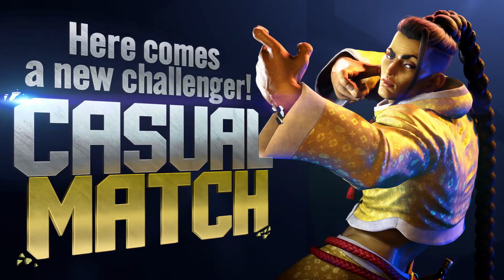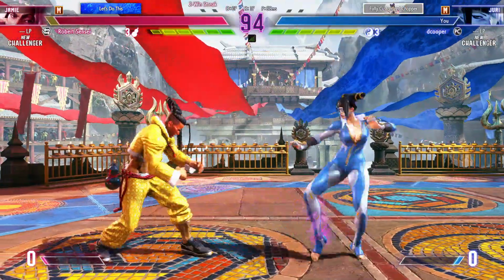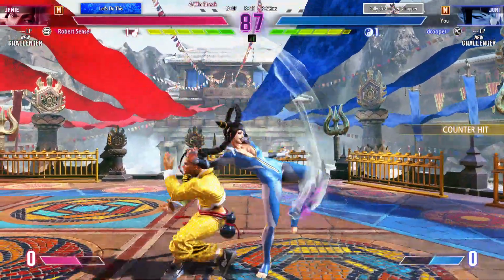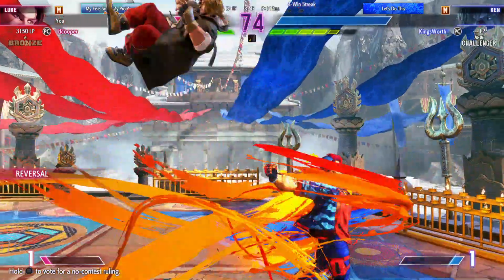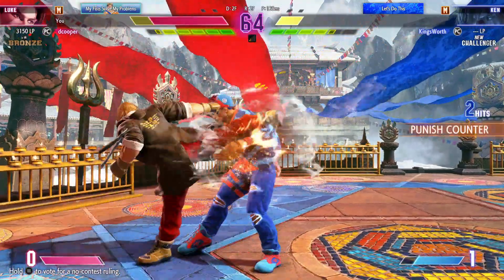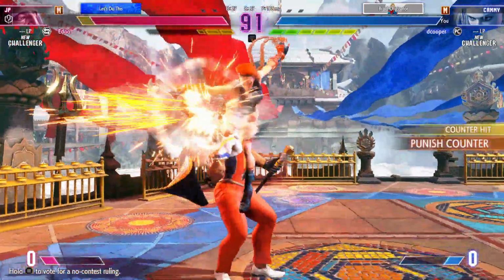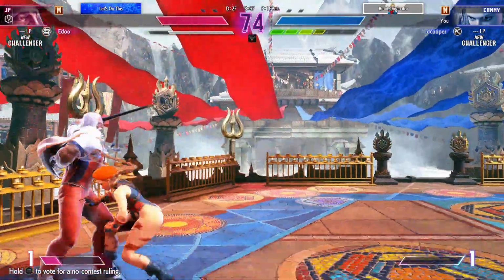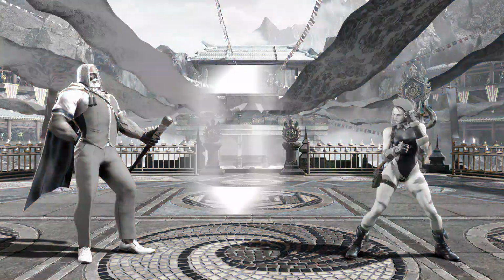Street Fighter 6 Casual Matches 6/18/2023